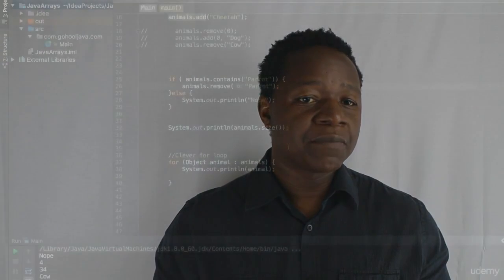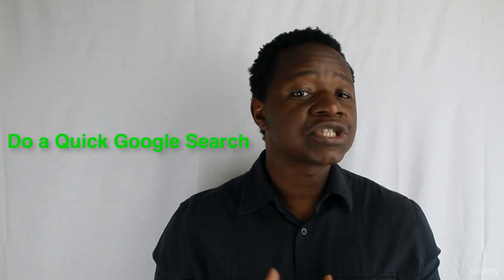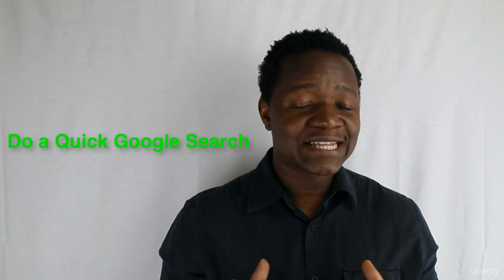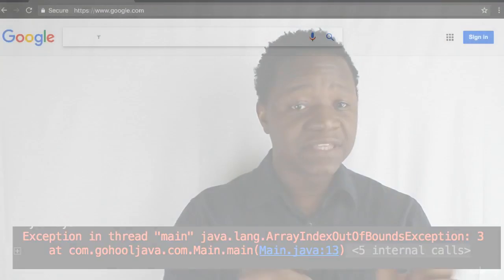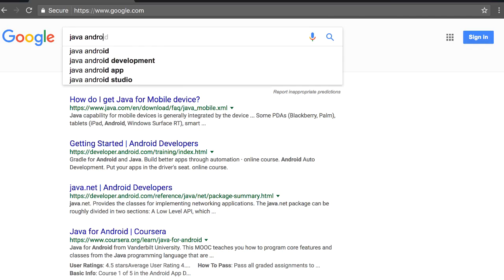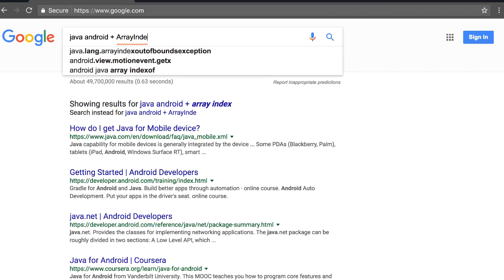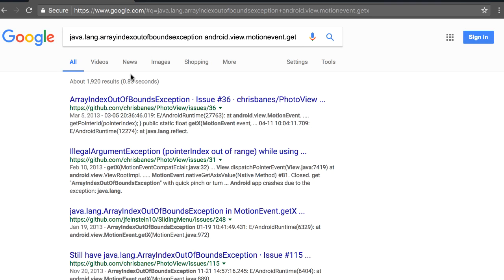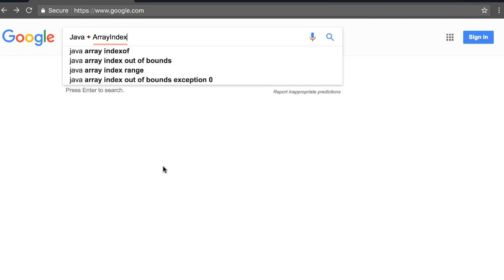Java Masterclass - Beginner to Expert Guide | Part 25